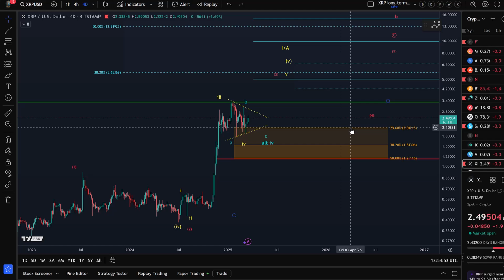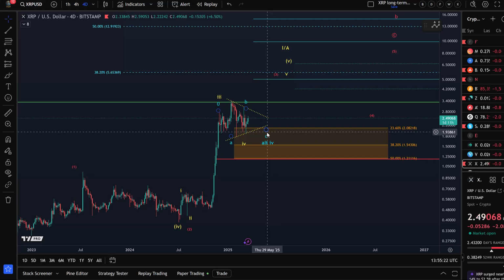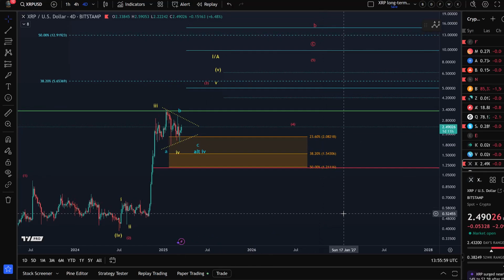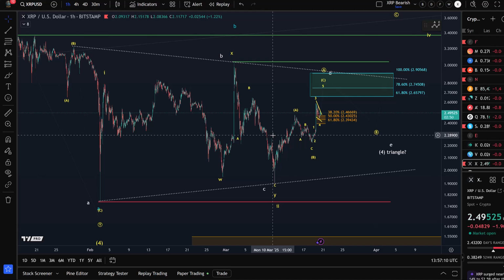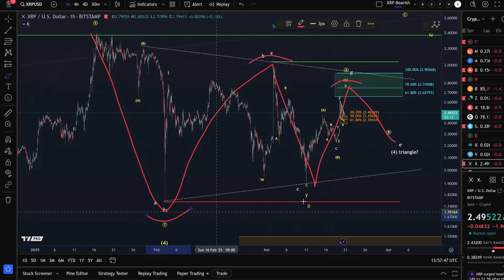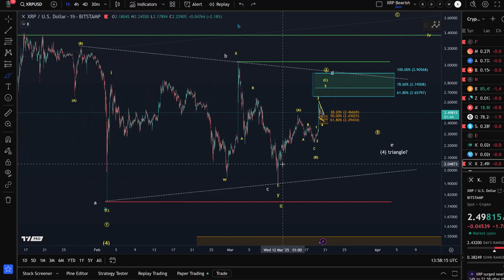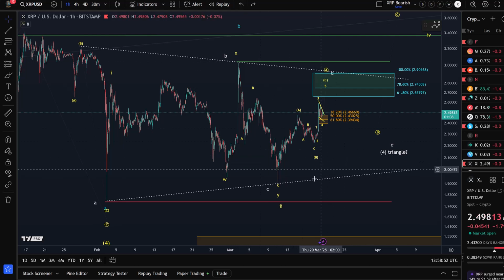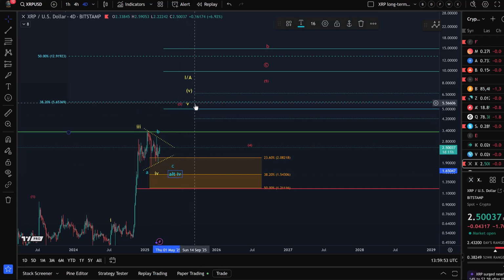XRP (Ripple) - NEXT Targets! Elliott Wave Analysis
👉 Trade on Coinbase:
Receive $10 in BTC (see terms on website):

👉 Trade on Kucoin:
Receive a 20% fee discount:

👉 Trade with Trading212:
Receive shares worth up to $100: